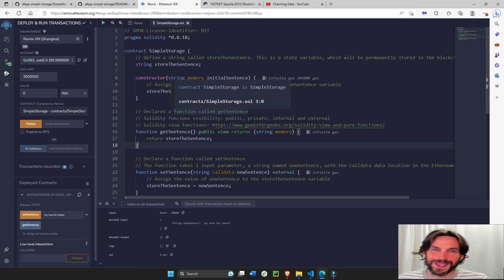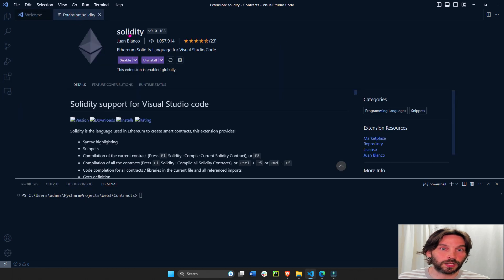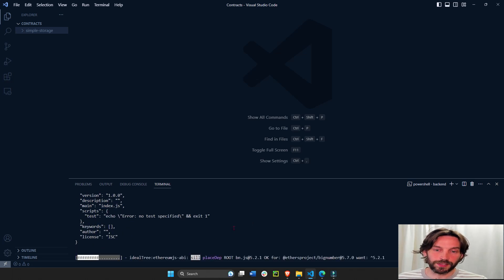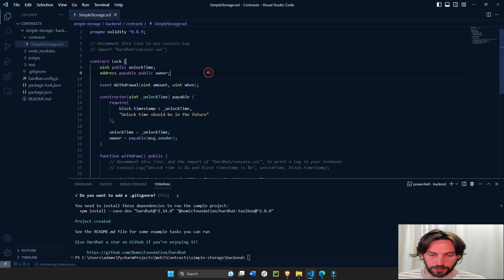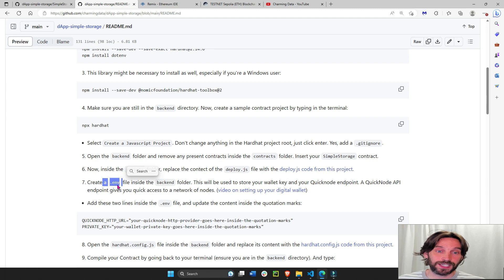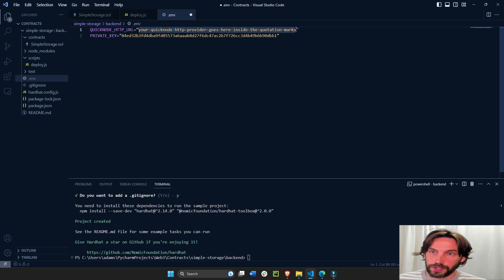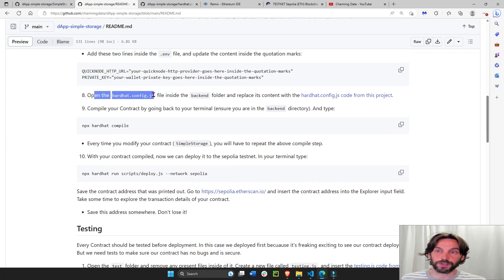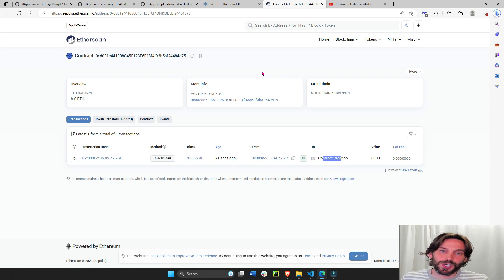P2 - Create a Decentralized Application on the Blockchain for Beginners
Together we'll build the backend of the dApp and deploy the smart contract onto the  Ethereum blockchain Sepolia test network.

Video layout:
00:00 - What we'll build together
01:27 - Package installation
02:28 - New hardhat project and contract
03:33 - Step 6: deploy file
04:17 - Step 7: .env file
06:32 - Compile & deploy contract
07:10 - View contract on Etherscan